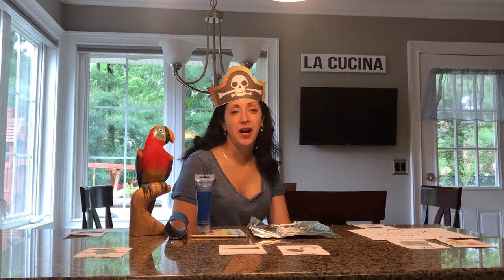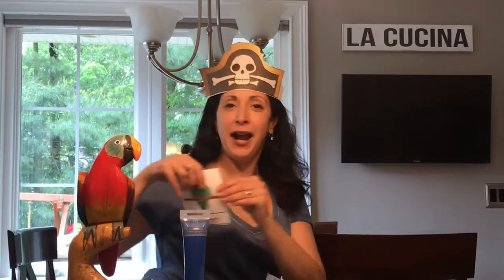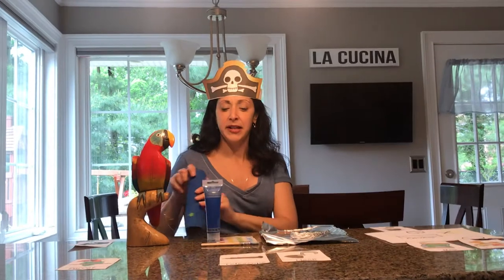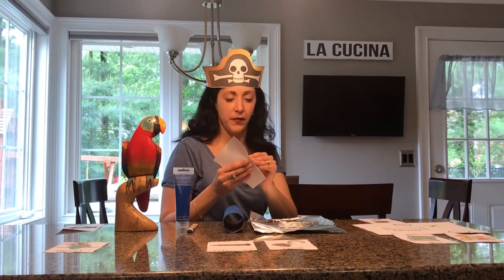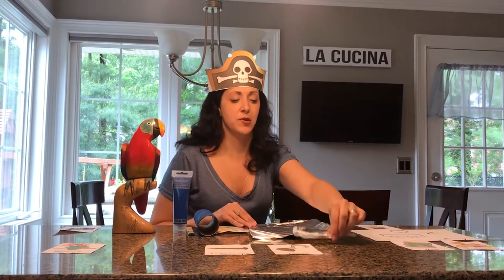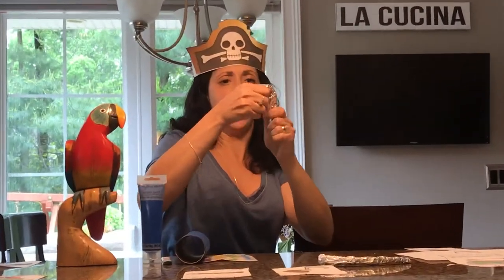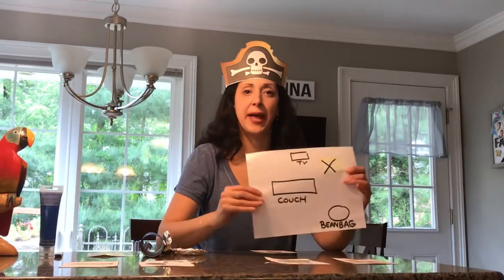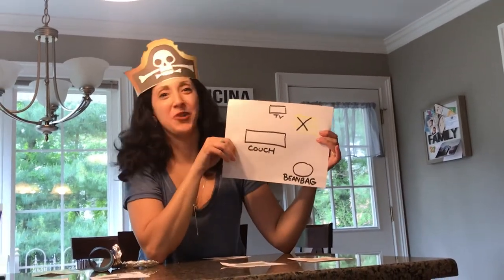Preschool Pirate Video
Pirate props craft video